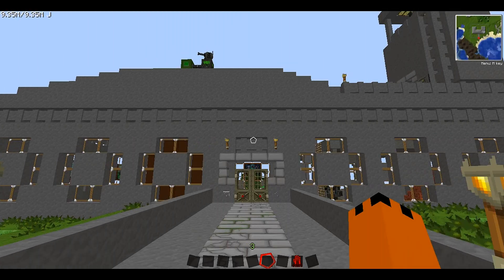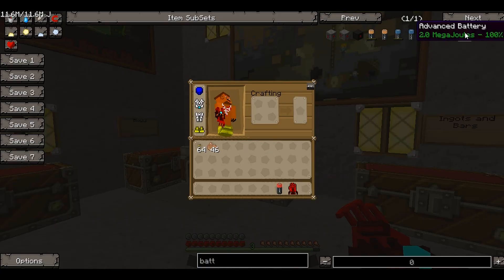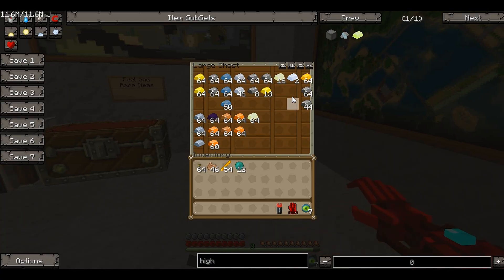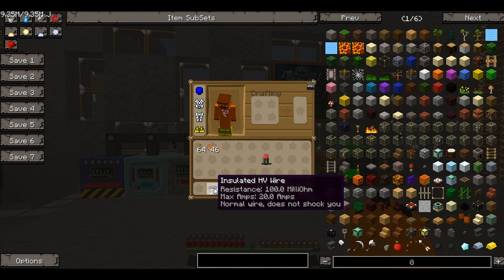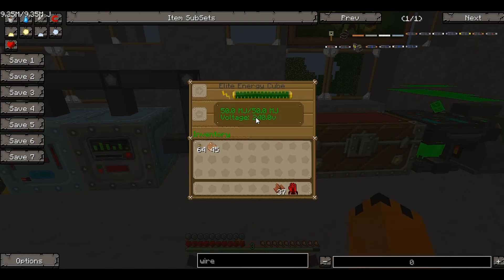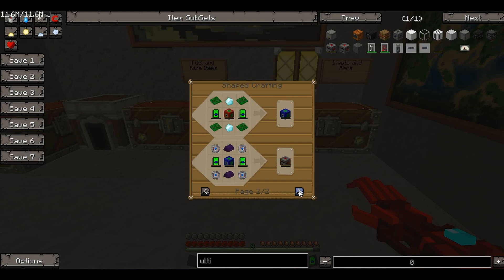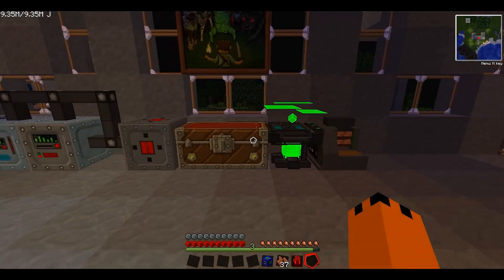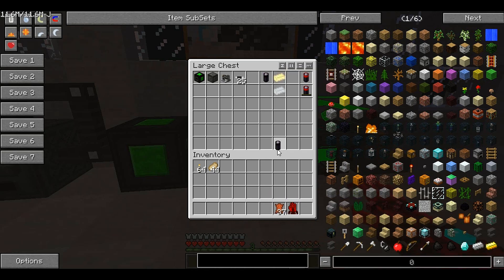Voltz/ICBM Tutorials - Ultimate Energy Cube & Battery, Superconductor & High Voltage Wires! #51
Hey guys, MrFozzyHD here bringing you the latest episode of my Voltz Modpack series showing everyone how to start and have fun on VOLTZ!

Voltz Version- 1.1.4